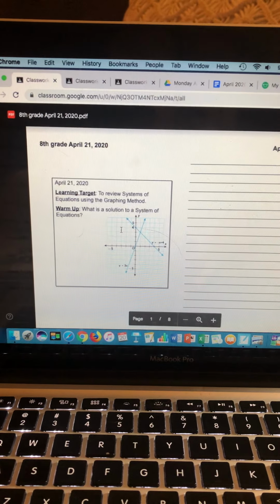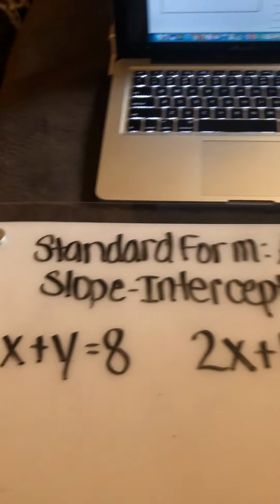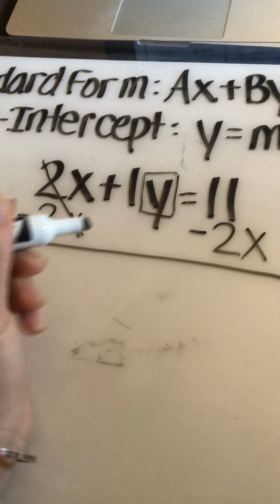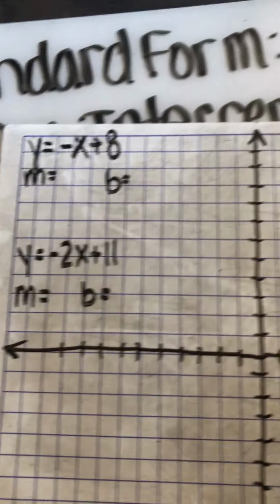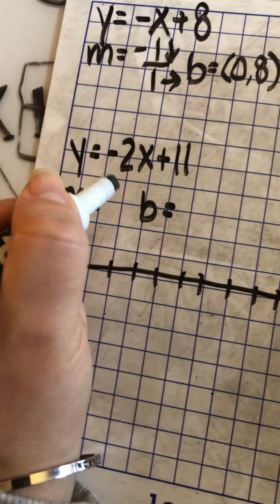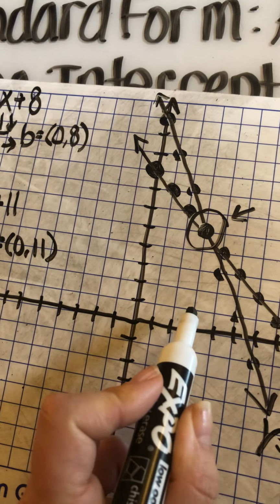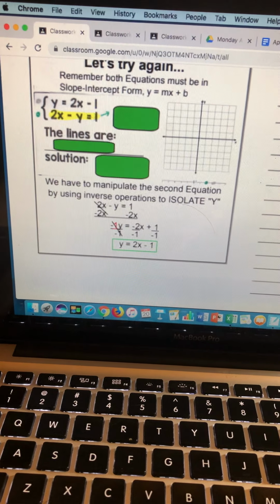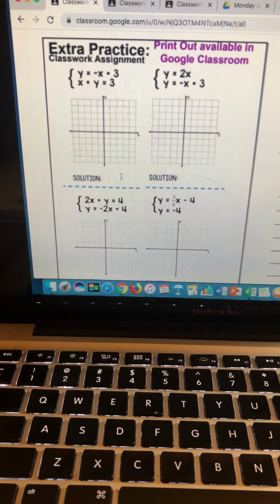8th grade Week 5, Day 2 April 21